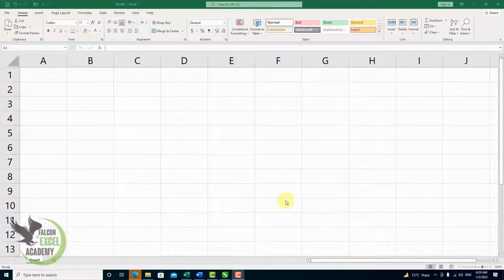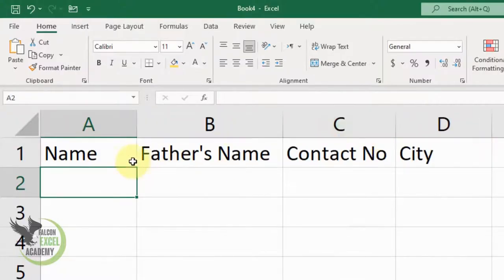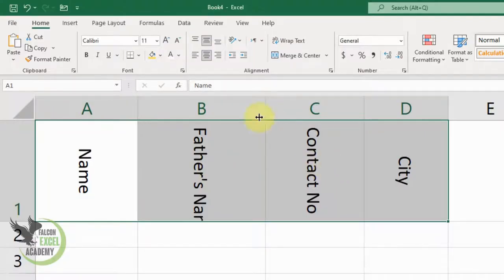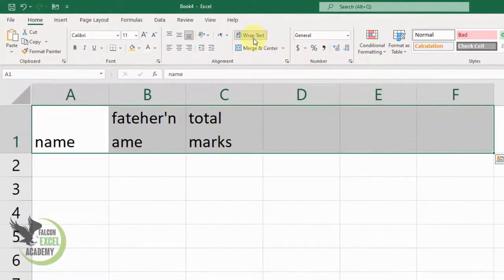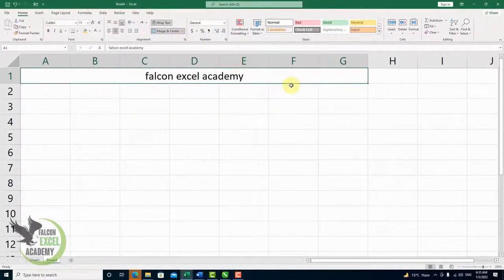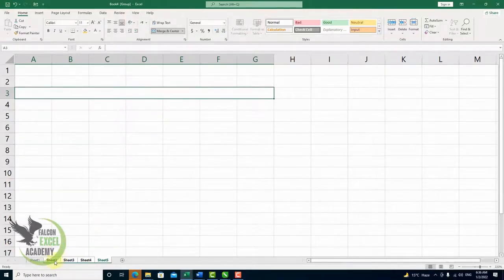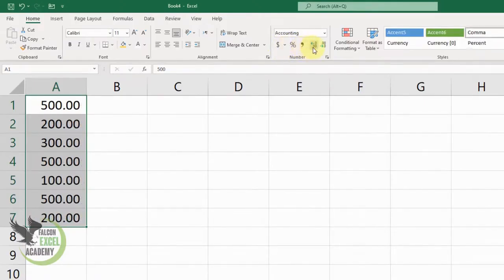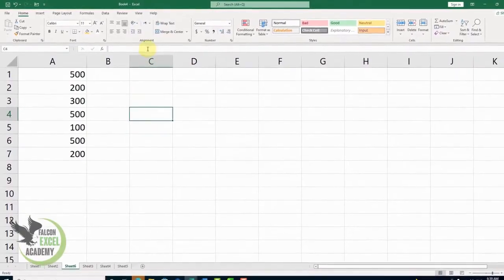Microsoft Excel Full Course 2021 | Lesson 4 – Alignment & Number Formatting (Complete Guide)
In this video, you will learn Microsoft Excel 2021 Lesson 4 in a complete and easy way.

This lecture covers:

Alignment Group in Excel
Number Formatting in Excel

If you want to learn Excel from basic to advanced, this Microsoft Excel Full Course 2021 series is perfect for you.

📌 This video is especially helpful for:

Beginners
Students
Job seekers
Office work learning